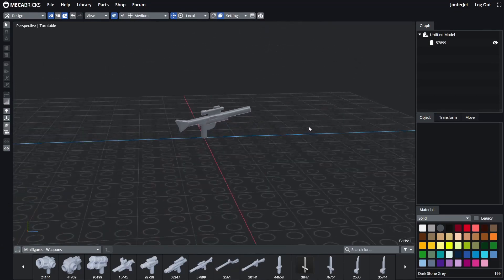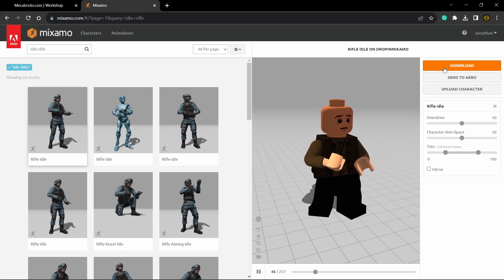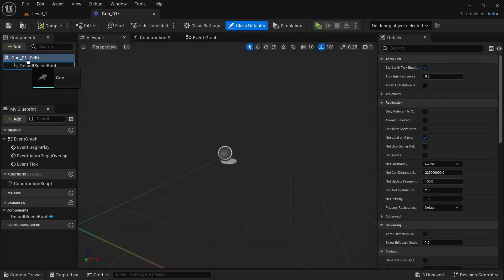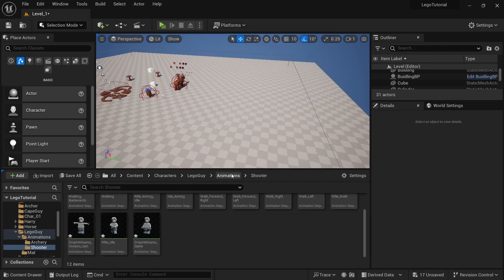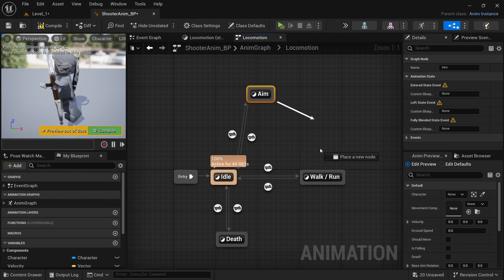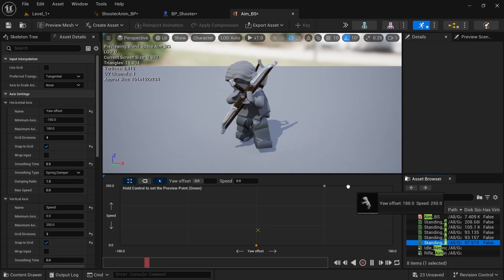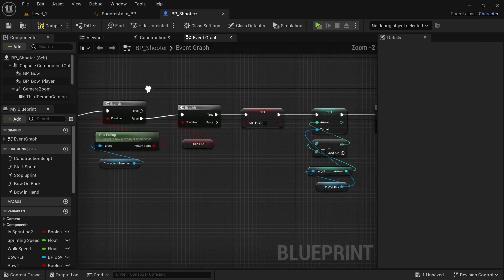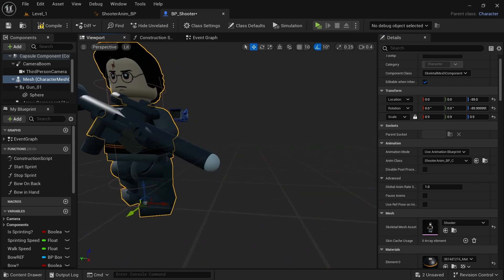LEGO Gun UE5 (Simple) - #21 Meca Bricks To Unreal Engine 5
If you've ever wanted to create a Lego Game but weren't sure where to start, this tutorial series is for you. You'll learn everything you need to create a Lego Game from scratch. We will first use Meca bricks then Blender Then Mixamo and Finally we will put it all together using Unreal Engine 5

This is Part 21 in a series, in this video, you will learn how to make a simple LEGO gun in UE5!
Download Links